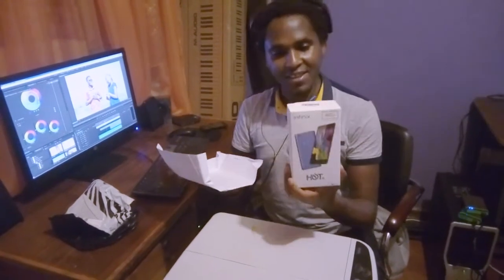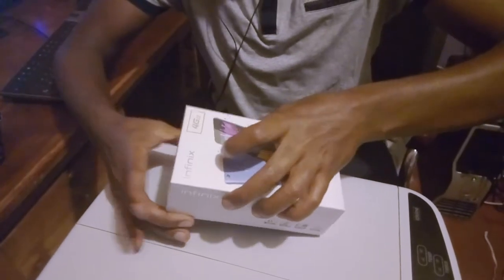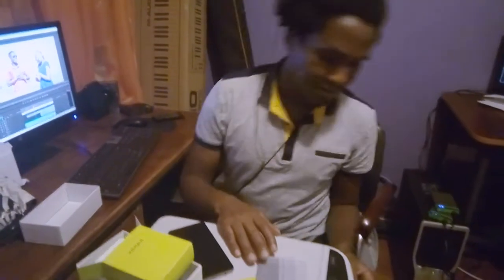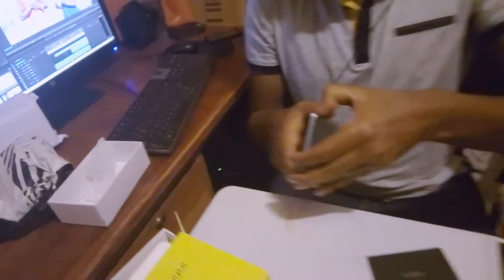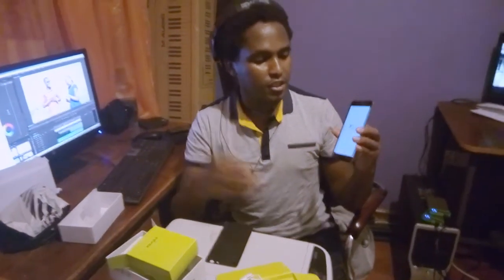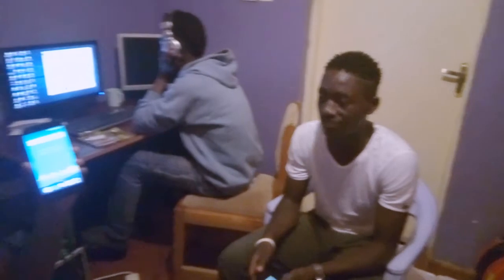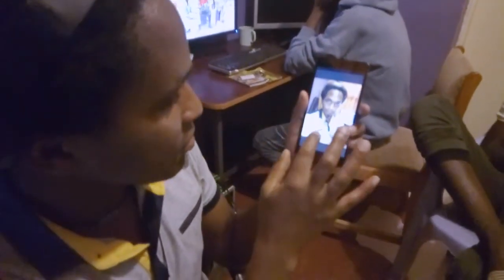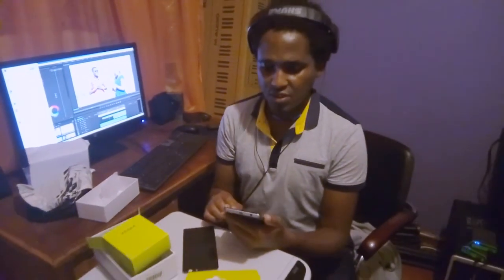Infinix Hot 3 LTE Unboxing Video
Unboxing The Infinix Hot 3 LTE